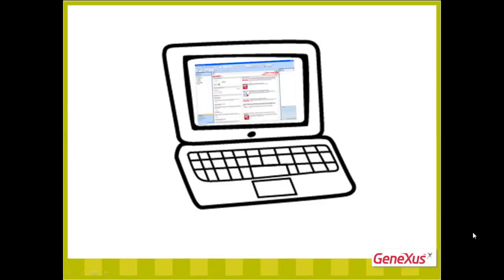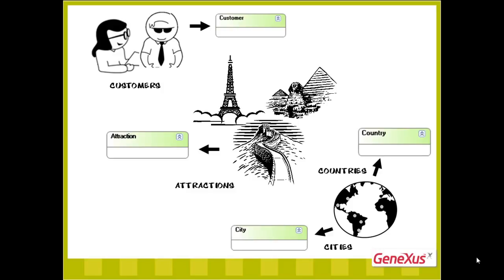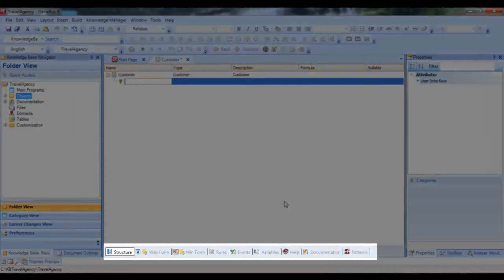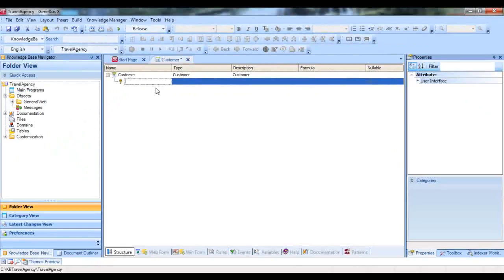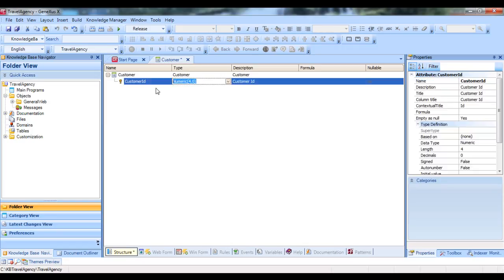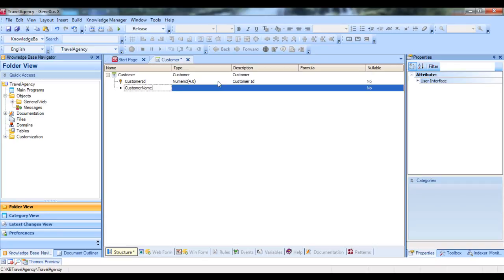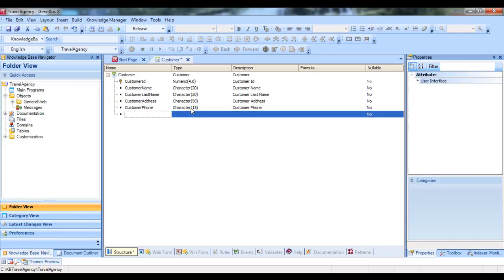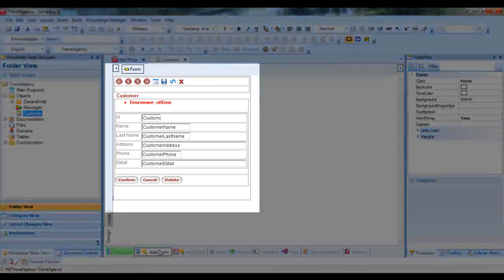3 First transaction design old